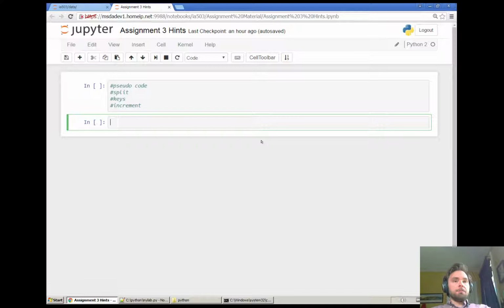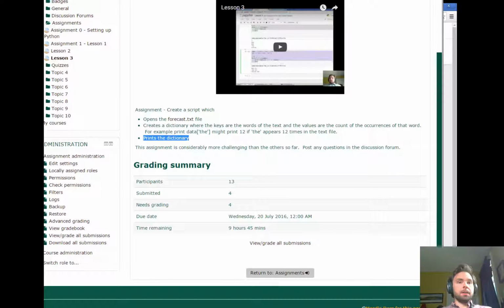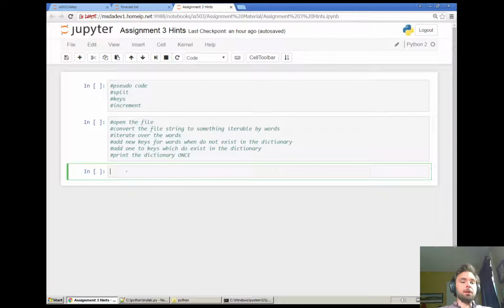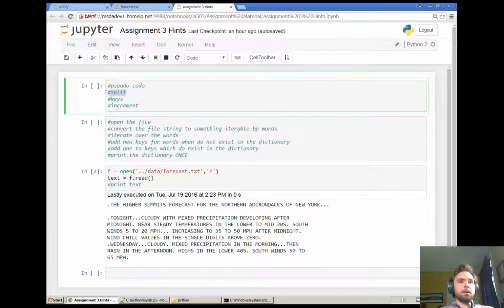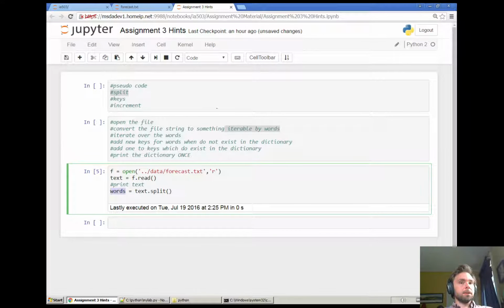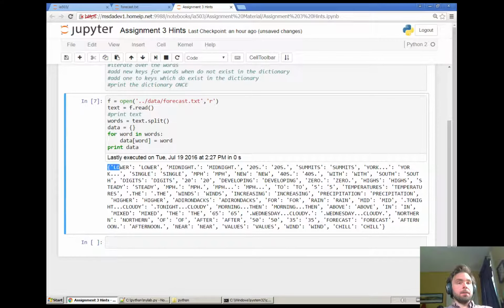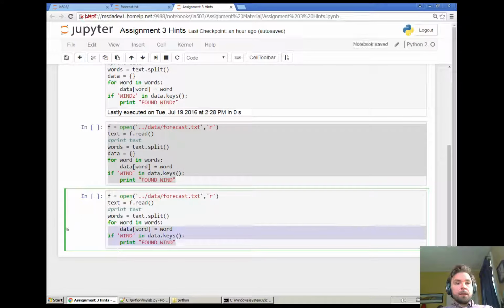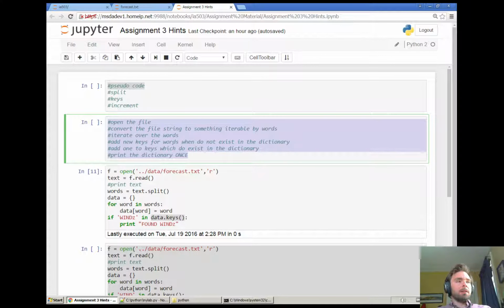Assignment 3 Hints